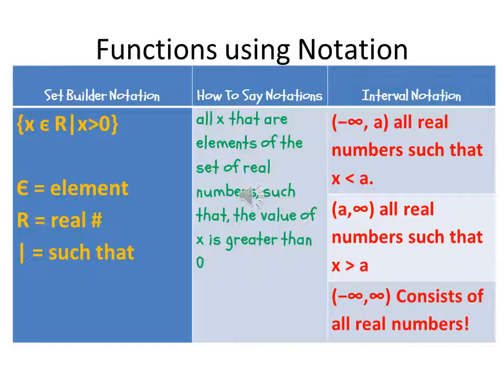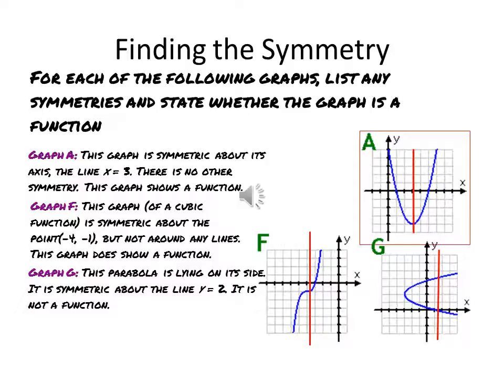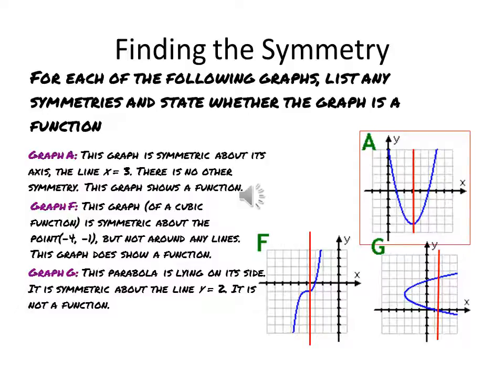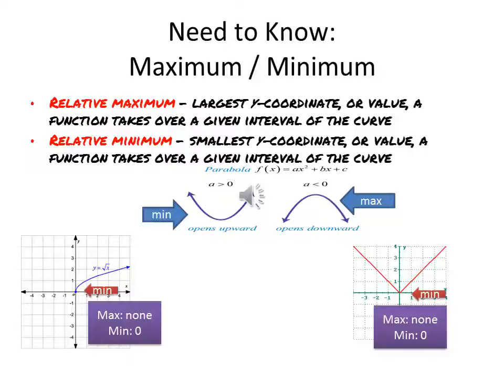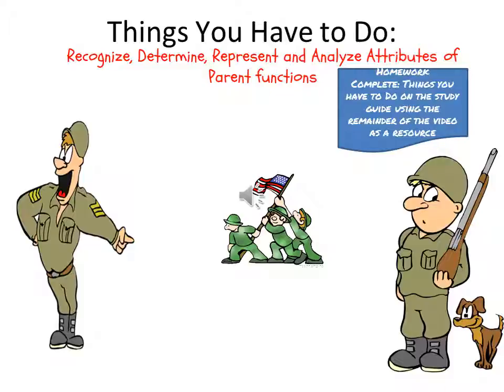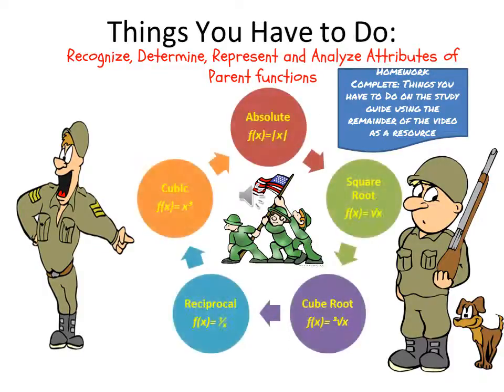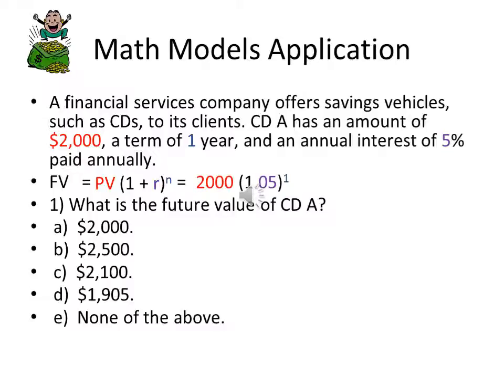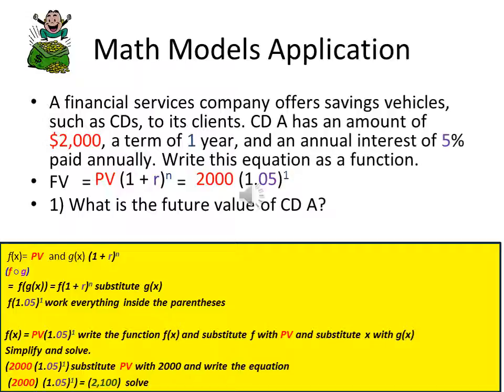Key Attributes of Parent Functions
Introduction to function: key attributes of parent functions